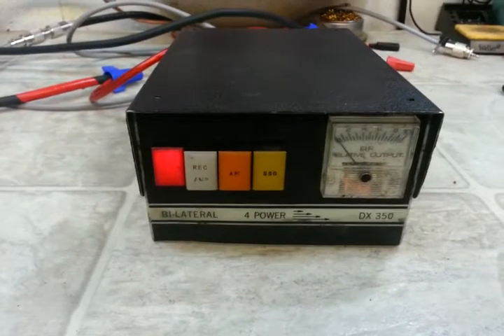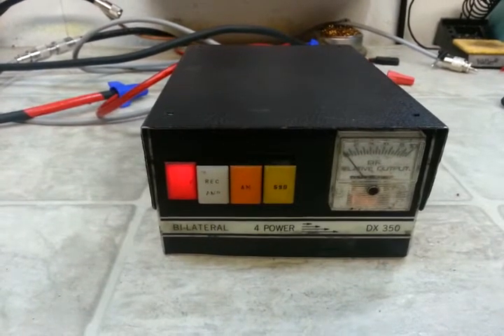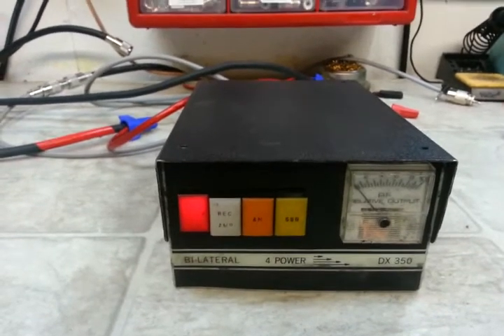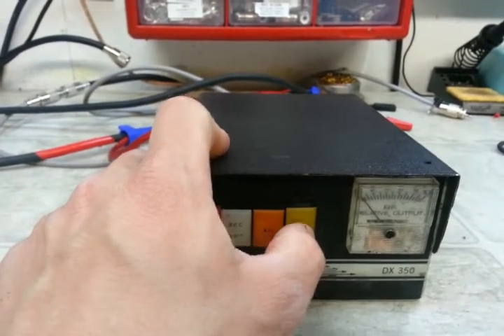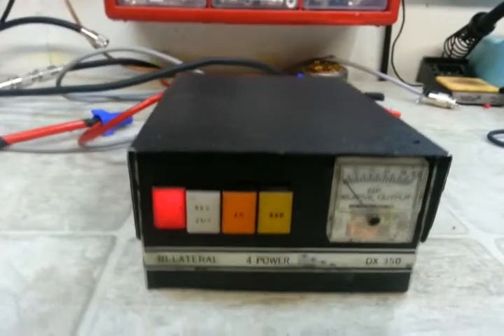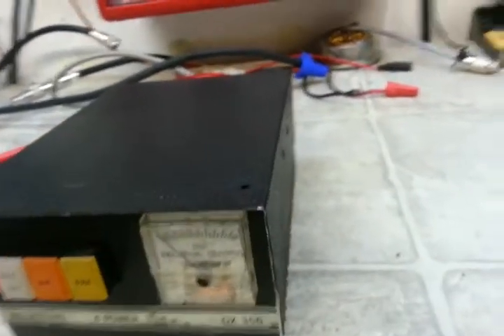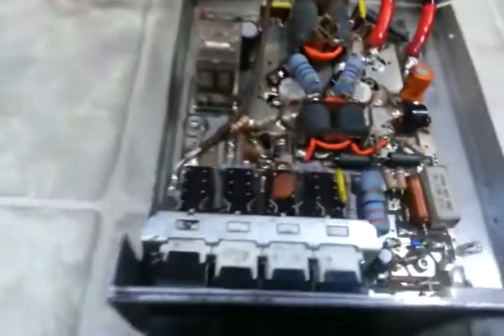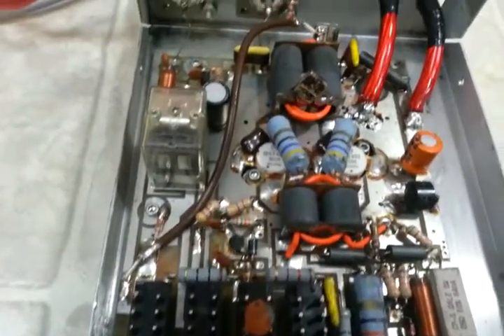Texas Star dx350